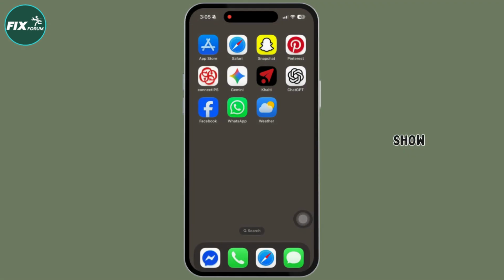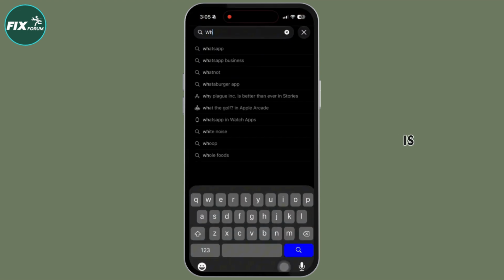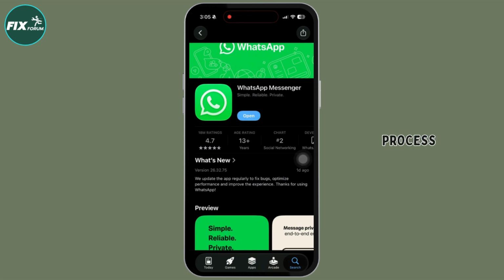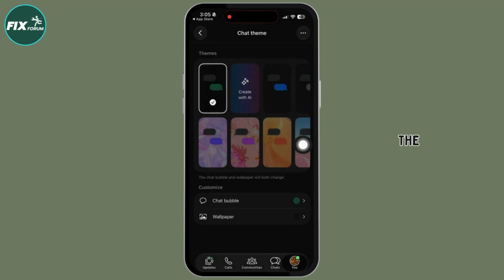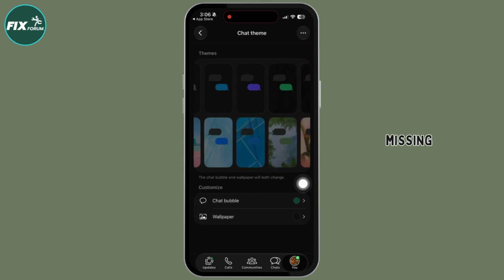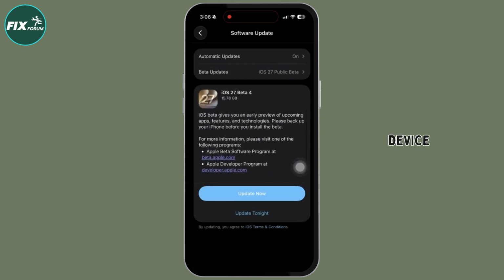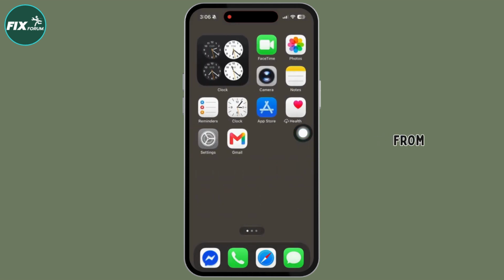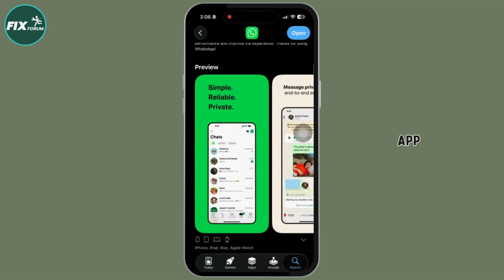How to Fix WhatsApp Dark Mode Not Showing 2026 | Dark Mode Option Missing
Learn how to fix WhatsApp Dark Mode not showing in 2026. If the Dark Mode option is missing from WhatsApp or you can't find the setting to switch between Light and Dark themes, this quick tutorial shows you what to check.

First, make sure WhatsApp is updated to the latest version from the App Store or Google Play Store. Then restart WhatsApp and check the app's appearance or theme settings again. On some phones, WhatsApp can also follow the device's system-wide dark mode setting.

Quick Tip: If Dark Mode still isn't available, restart your phone and check for another WhatsApp update. Feature availability and settings can vary depending on your device and WhatsApp version.

Timestamps

0:00 – Introduction
0:06 – Open WhatsApp
0:14 – Check WhatsApp Settings
0:22 – Find Appearance
0:31 – Check Dark Mode
0:40 – Update WhatsApp
0:50 – Restart WhatsApp
1:00 – Check Phone Dark Mode
1:12 – Done